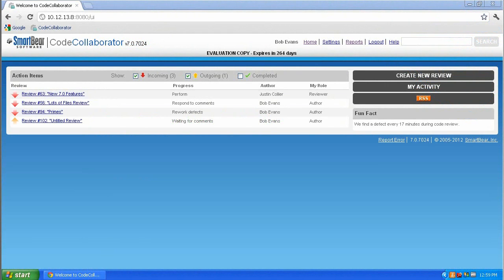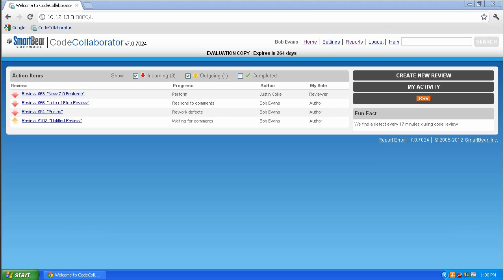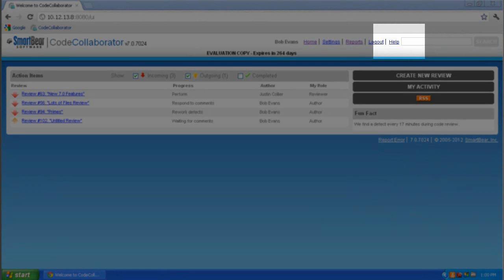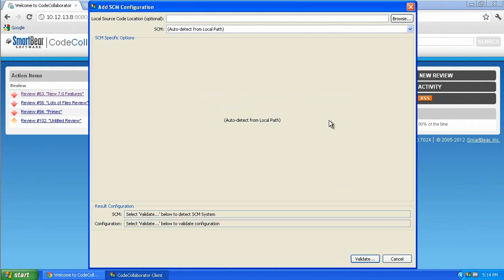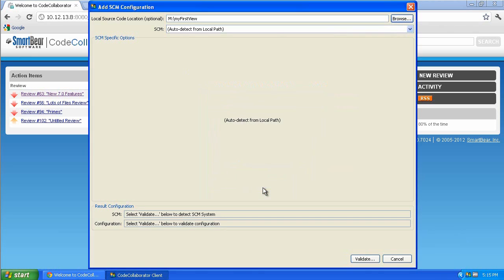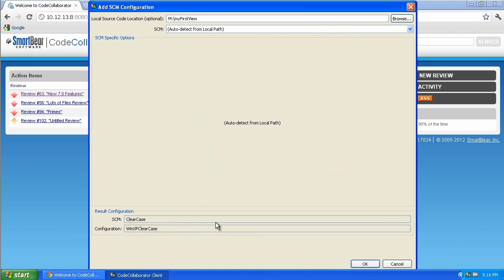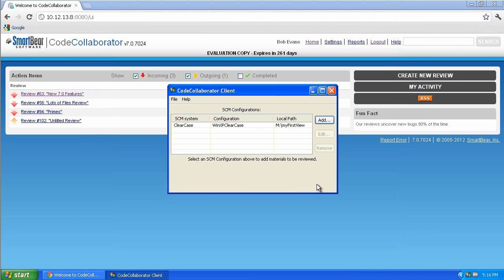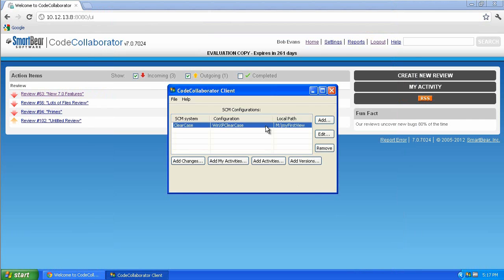ClearCase Configuration with CodeCollaborator and PeerReview Complete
In this video, we will be discussing the configuration of the CodeCollaborator or PeerReview Complete client with ClearCase as the SCM.